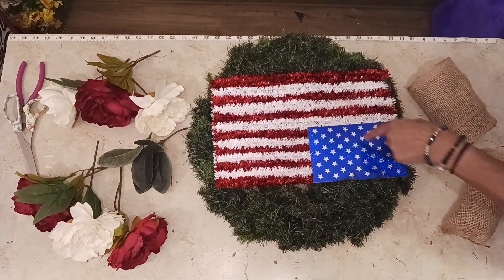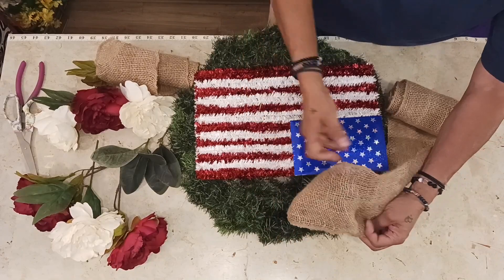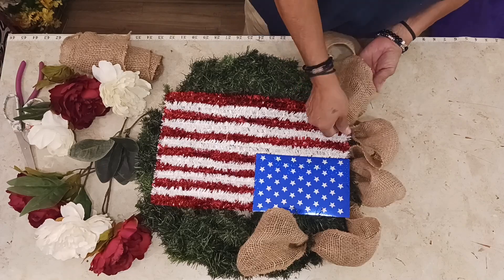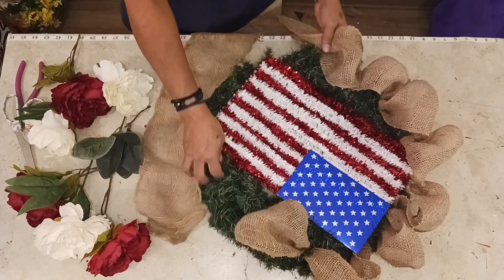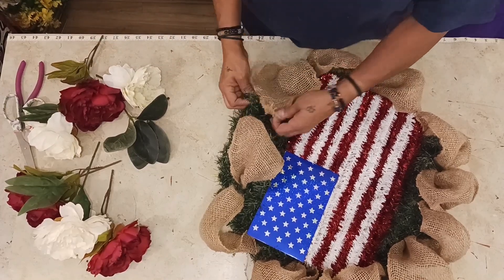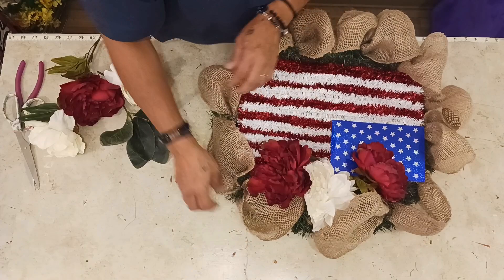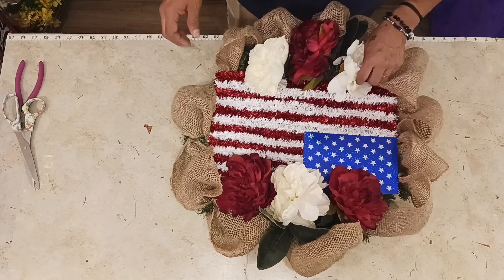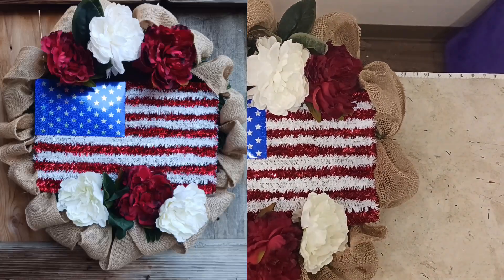INDEPENDENCE DAY WREATH/CALDERA CREATIVE CREATIONS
Created by InShot DAY WREATH#diy